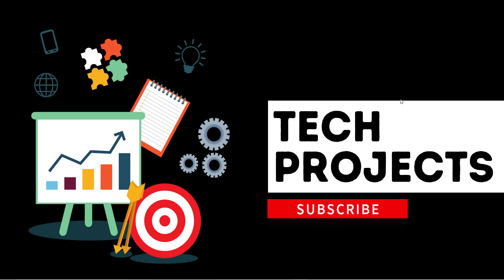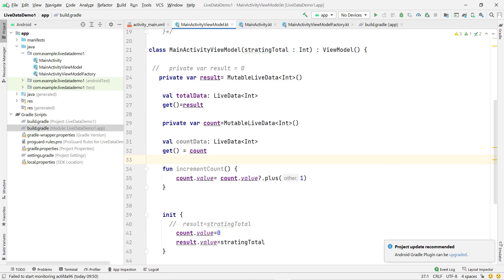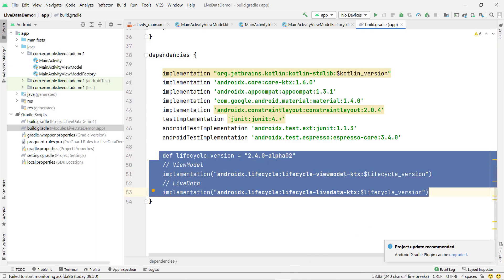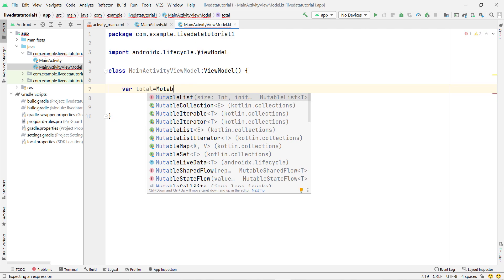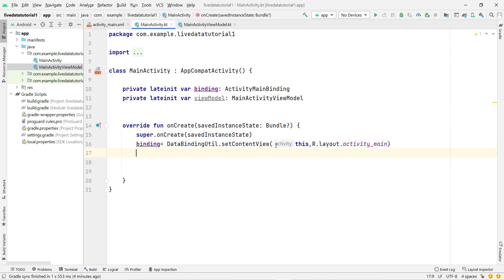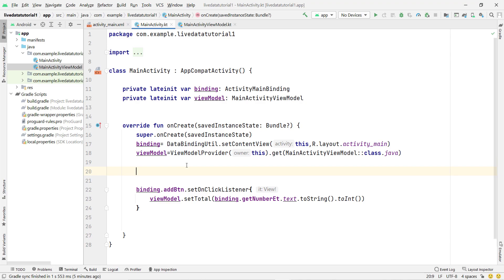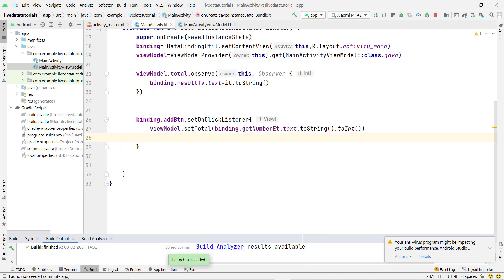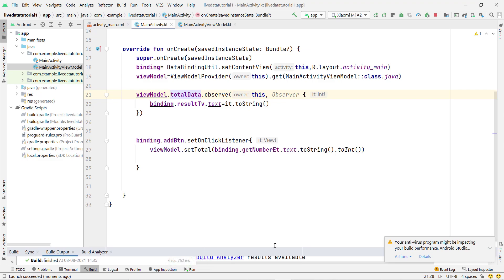Live data in android | What is live data in android | Android MVVM series for beginners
Hello everyone
This is the new video of mvvm series . In this video im going to tell you what is live data in android and how to implement it

live data in android
what is live data
how to use live data